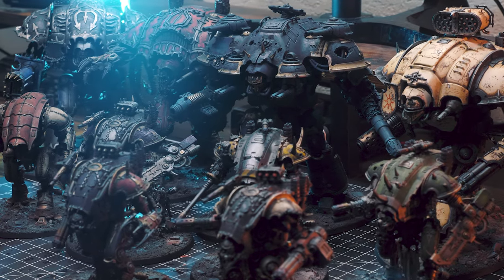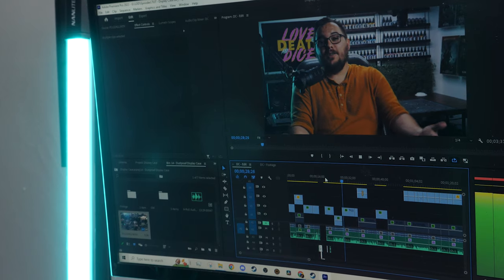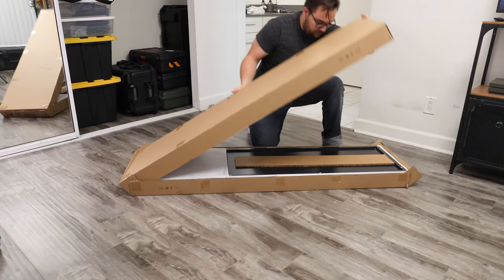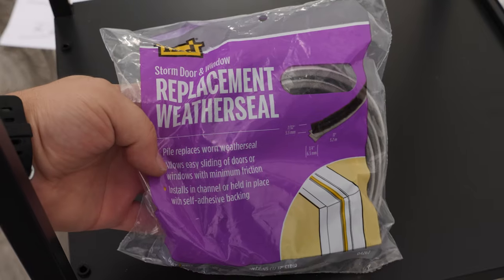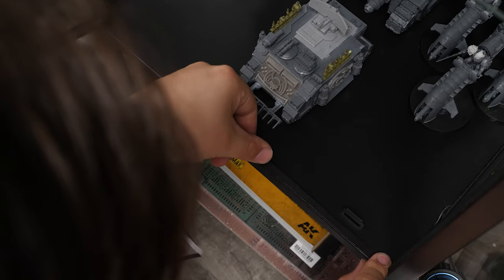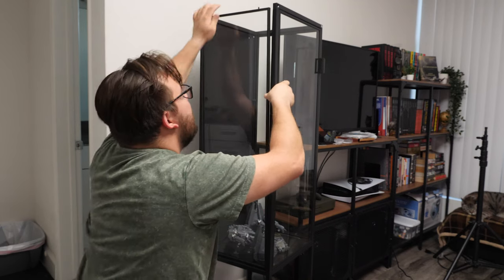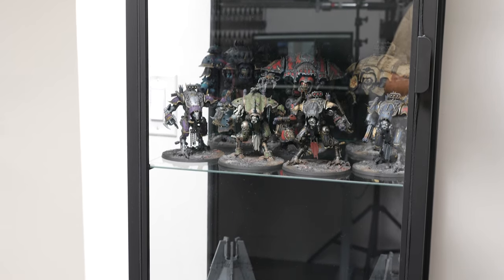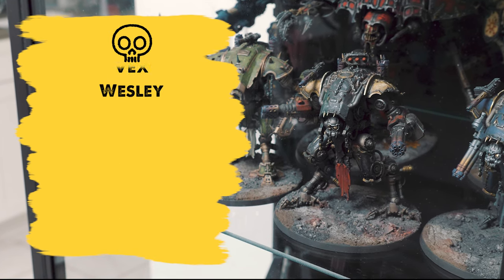Building A Dust Proof Warhammer Army Cabinet - Ikea Rudsta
LET'S PAINT A WARLORD TITAN 💀 ►

THIS EPISODE! 🎲 ►
I freaking hate dusty minis. In this LDD episode I tackle building a completely dust proof Ikea Rudsta cabinet for my Warhammer army.

PODCAST 🎙️ ►
Spiritual Successor - A comedy game design podcast!

MATERIALS 🎨 ►
Ikea Rudsta
Weather Strip (1/4 in W x 7/32 in H)
Foam Strip Thin (1/4 In W x 1/16 In H)
Foam Strip Thick (1/4 In W x 1/8 In H)
Black Gaffer Tape (1")

WHAT IS LDD? ☠️ ►
Love, Death, & Dice is dedicated to all things tabletop. Miniature painting for games such as Warhammer 40k, Age of Sigmar, & Dungeons, and Dragons. Gm tips for TTRPGs like D&D, Tales From The Loop, Call of Cthulhu, and Heart: The City Beneath.

00:00 - Intro
00:24 - New painting studio
00:36 - Ikea display cabinet that isn't a Detolf
01:16 - Installing weather stripping
01:41 - Installing foam stripping
02:21 - dust proofing a cabinet with tape
02:41 - Display your miniatures